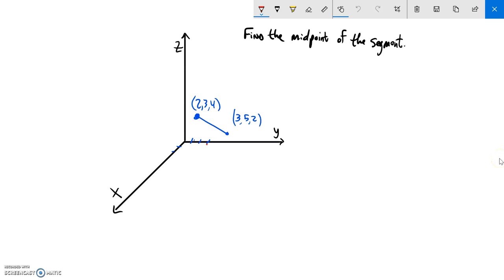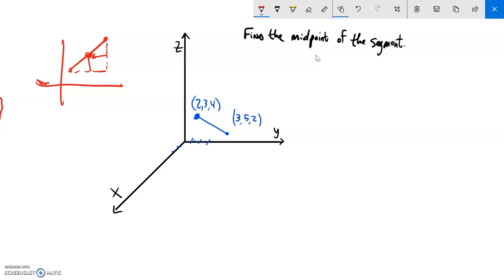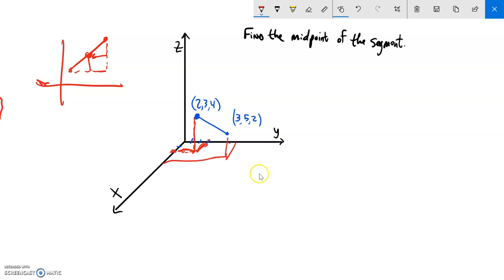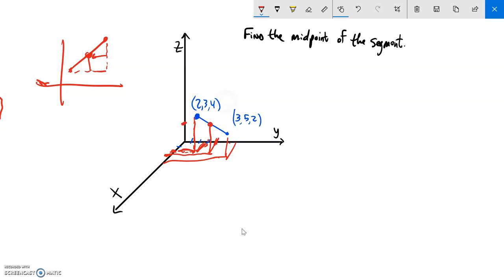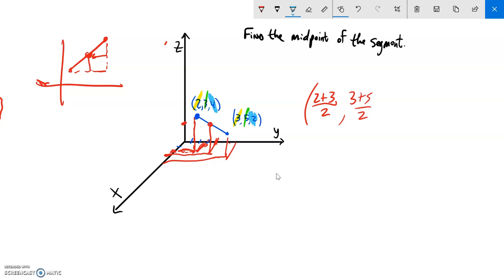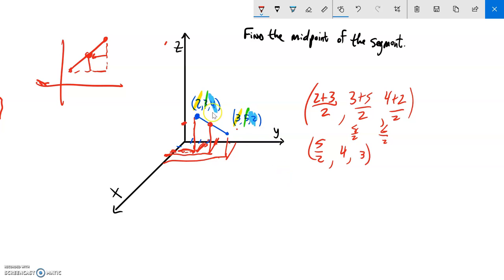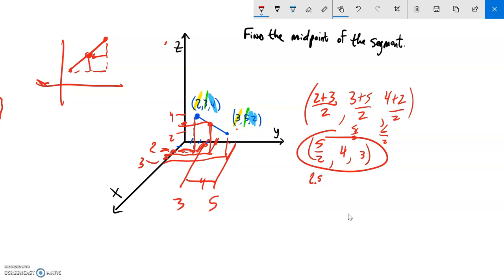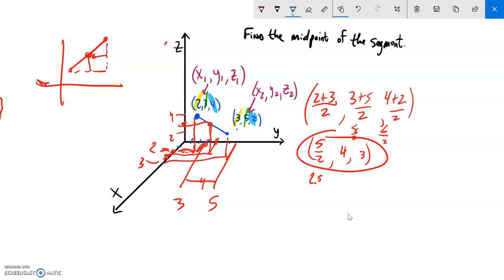Geo Week1 extension